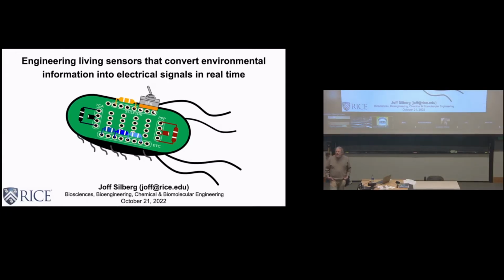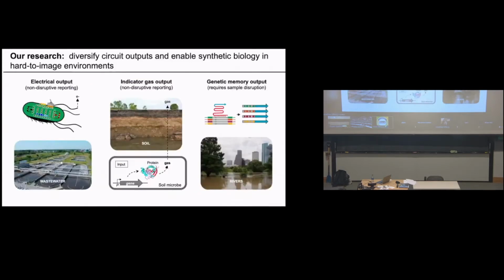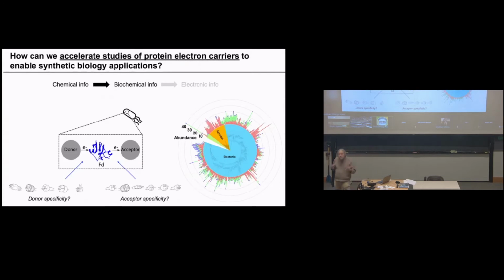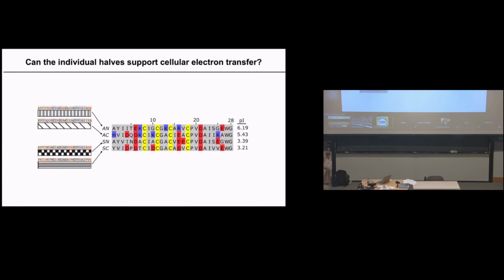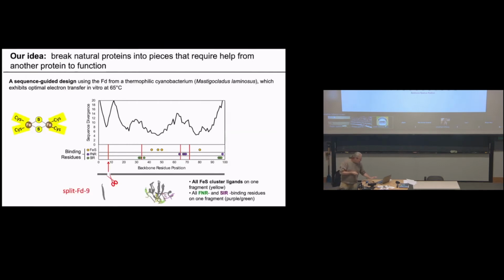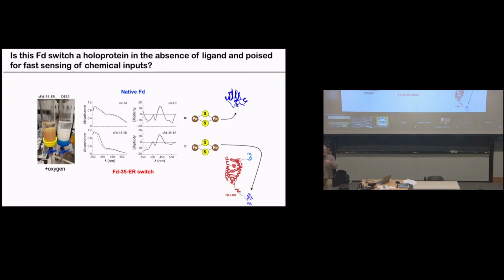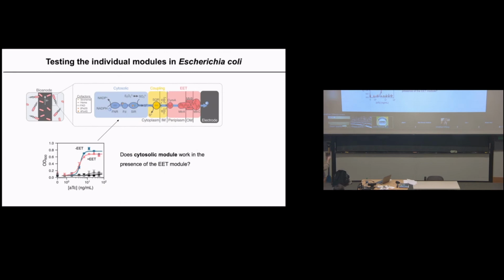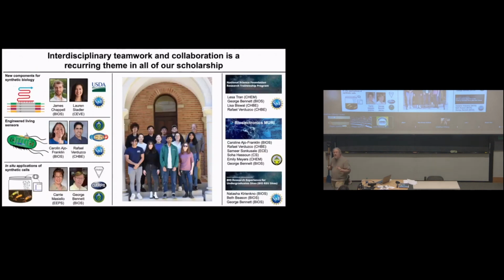Engineering Living Sensors (Seminar)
"Engineering Living Sensors."
Joff Silberg, Stewart Memorial Professor of BioSciences, Rice University.

The rapid diversification of synthetic biology tools holds promise in making some hard-to-solve environmental problems tractable. In this talk, I will discuss problems in the Earth and environmental sciences that could be addressed using engineered living sensors. Such biosensors have the potential to offer new perspectives on open questions, including understanding microbial behaviors in heterogeneous environmental materials like soils, monitoring transient environmental pollutants in wastewater, tracking cryptic element cycling in sediments, and establishing the dynamics of cell-cell interactions in our gut. I will discuss different approaches that we have been taking to develop synthetic biology technologies that function in these environmental settings.
First, I will describe our efforts to overcome biological component limitations by using synthetic electron transfer pathway to study sequence-structure-function relationships in redox proteins. Second, I will describe how we have been using this pathway to engineer synthetic metalloproteins that regulate electron flow post-translationally. Finally, I will present data showing how these electrical switches can be used to build synthetic electron transfer pathways that report on inorganic and organic analytes in environmental samples by switching on extracellular electron transfer. These living electrical sensors, which convert chemical information into electrical information in real-time, are expected to be useful as fast sensors in a wide range of complex environments.

Joff Silberg is the Stewart Memorial Professor at Rice University with appointments in the departments of Biosciences, Bioengineering, and Chemical & Biomolecular Engineering. He applies synthetic biology at the cell-material to understand how to: (i) program electron transfer between cells and materials, (ii) program consortia without the need for domestication, and (iii) program microbes to report on their behaviors within hard-to-image materials such as soils, sediments, and sludge. Silberg is director of the Systems, Synthetic, and Physical Biology PhD program at Rice and director of the NSF-funded National Research Traineeship in Bioelectronics, and Research Experience for Undergraduates in Bionetworks. He is a member of the Engineering Biology Research Consortium, and co-chair of the Rice University Synthetic Biology Initiative.